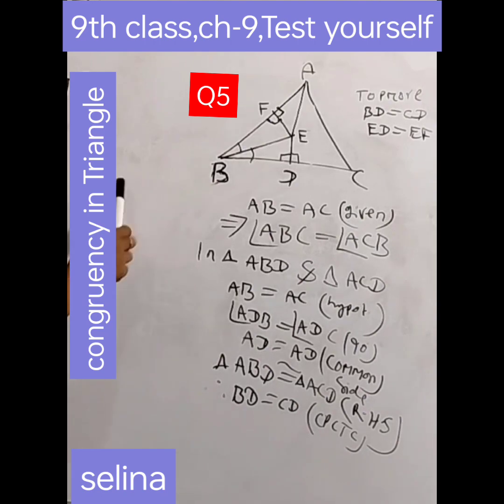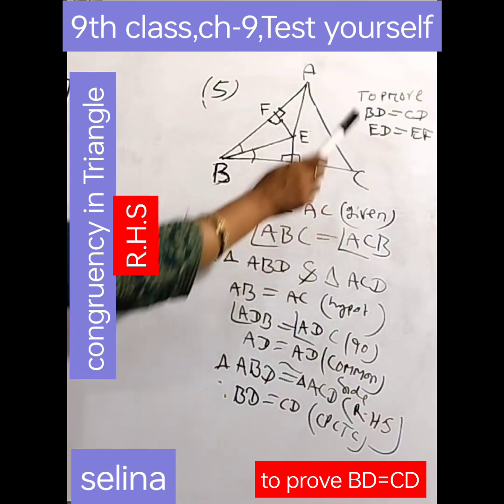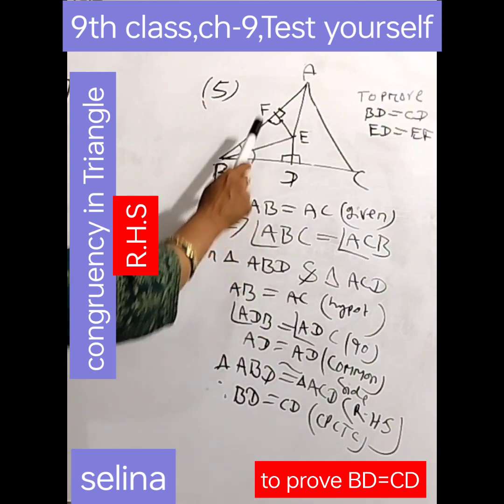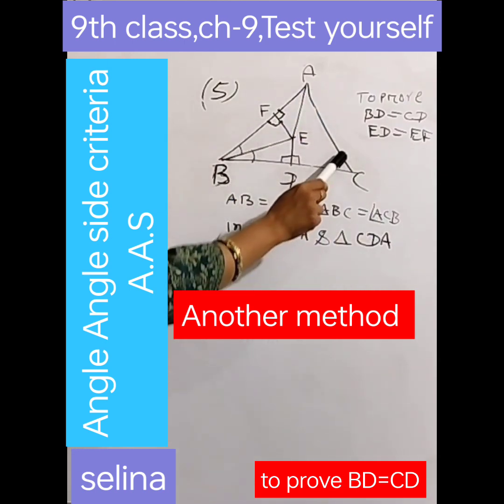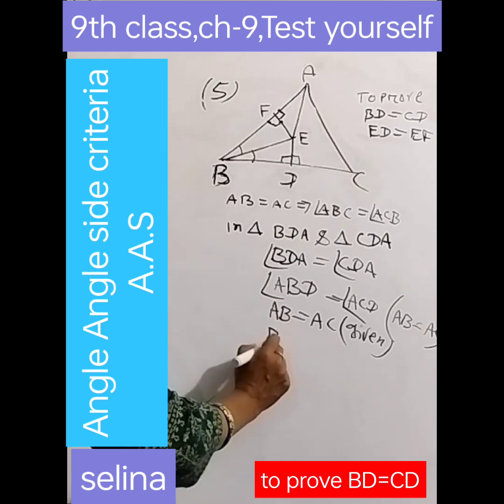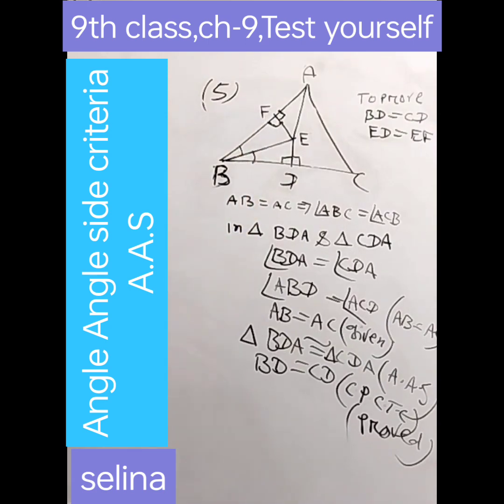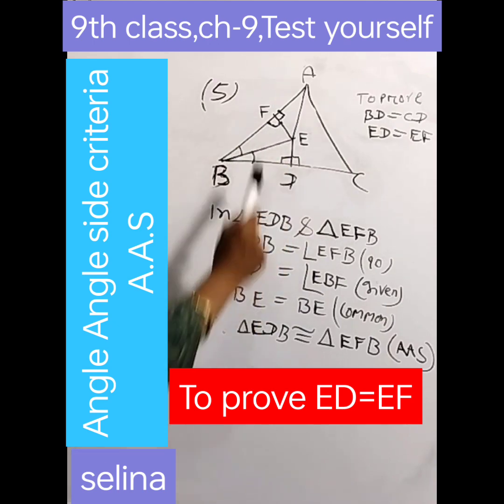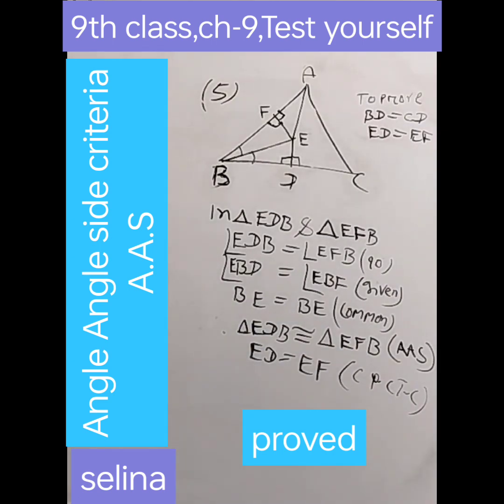maths#9th#ch-9 # Triangle#test yourself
RHS and AAS criteria explanation